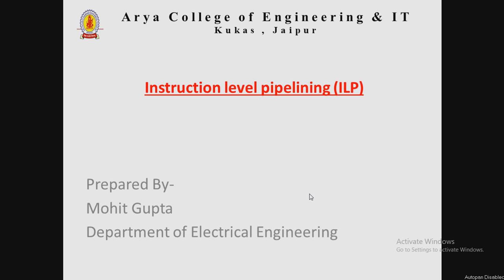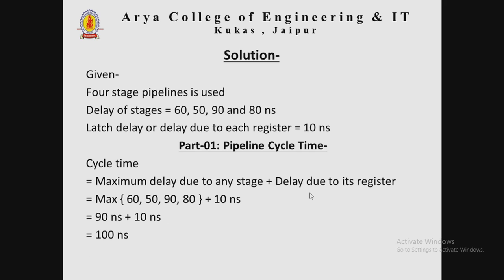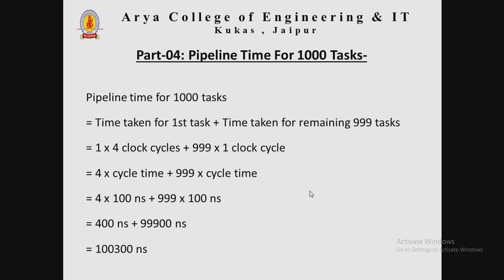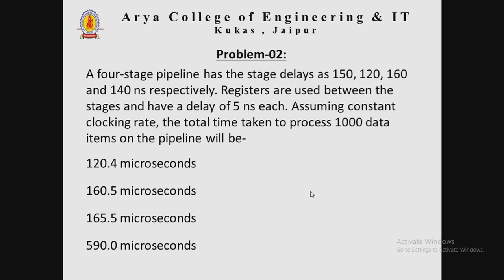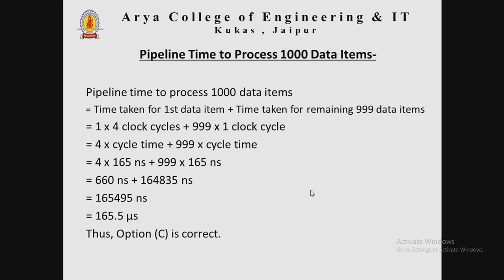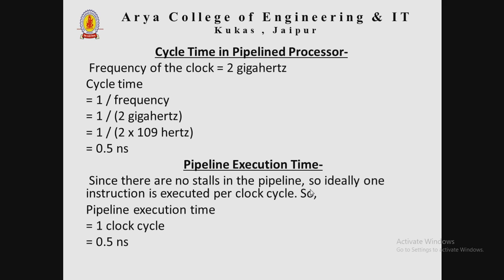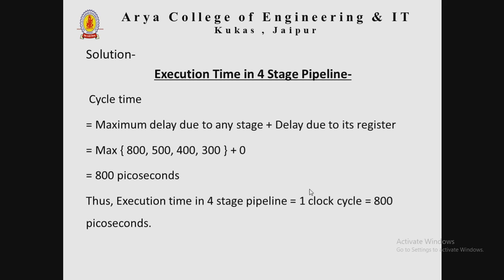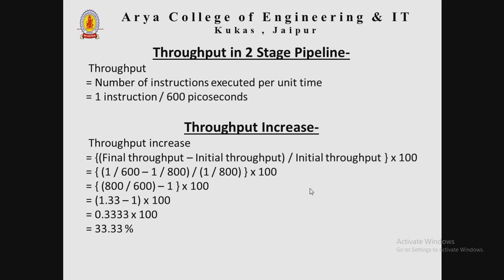Pipelining (Lecture 3)-Computer Architecture by Mohit Gupta